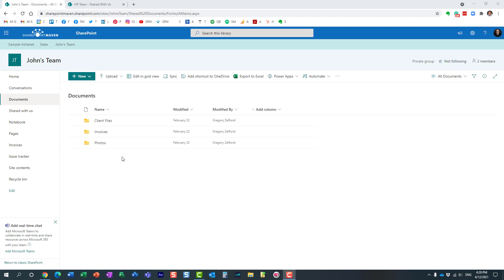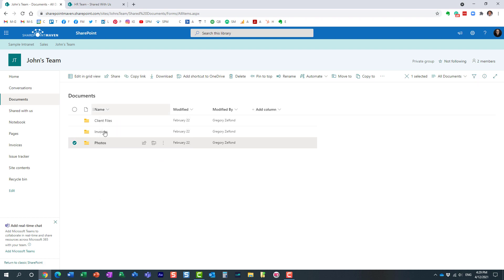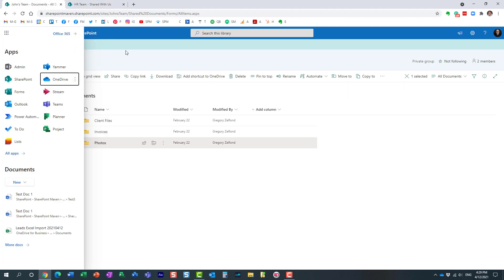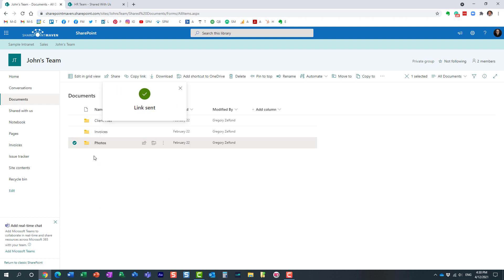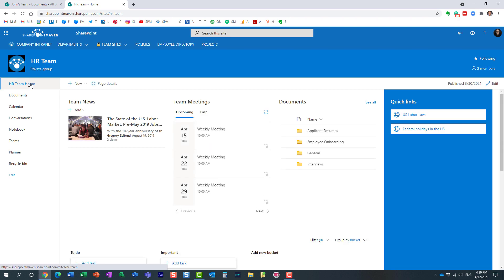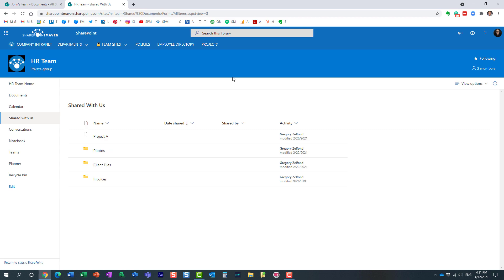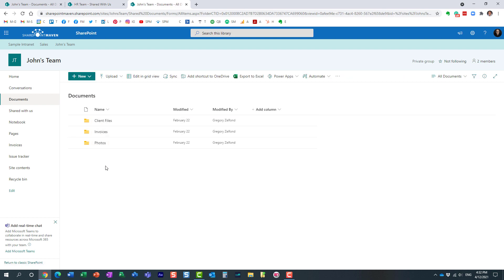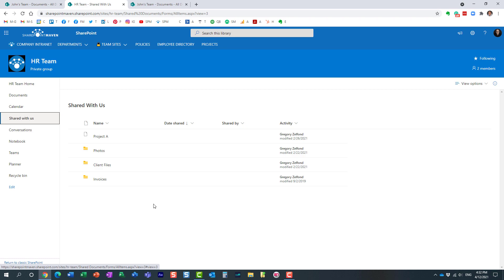How to access files and folders shared with the Microsoft 365 Group via "Shared with Us" feature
Did you know that if someone shared a file or a folder with the Microsoft 365 Group Team members, you can access those files and folders by clicking on "Shared with Us" link on the Team Site.

Leave a comment for me below 👇